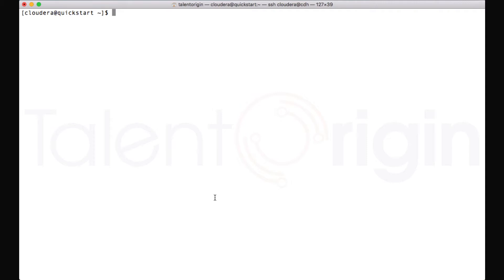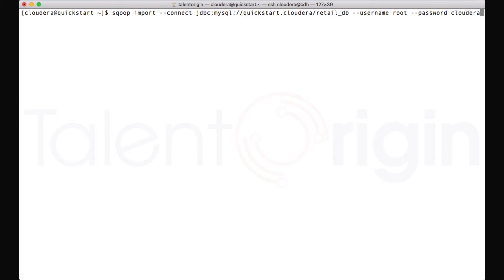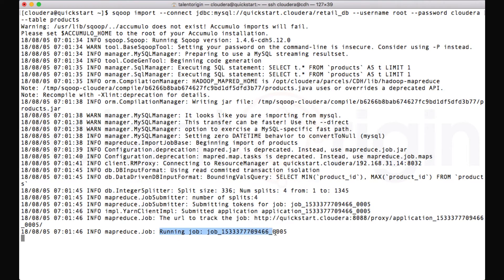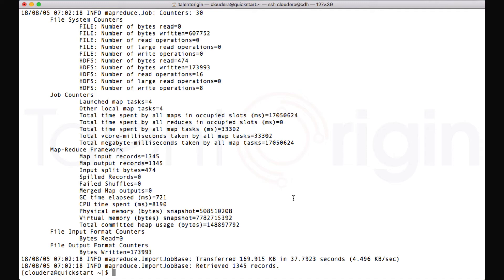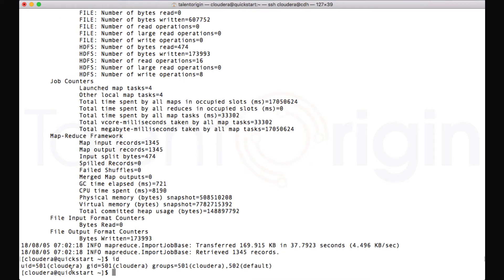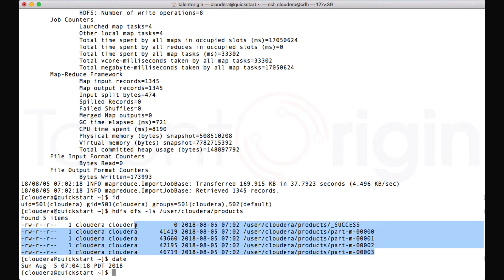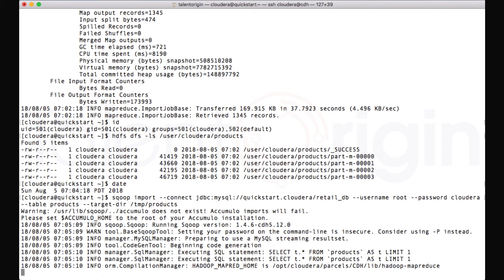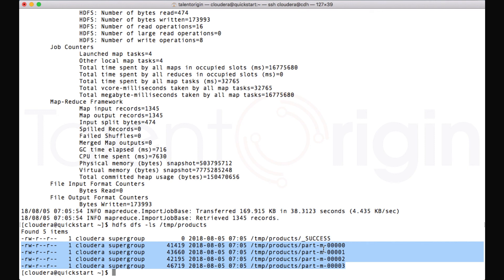Apache Sqoop: Working With Sqoop Import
In this video lecture we will learn how to use import tool of sqoop command. we will connect to MySQL database and import a table to HDFS location. we will learn how sqoop behaves when target directory is not given to sqoop import while importing data from RDBMs to HDFS